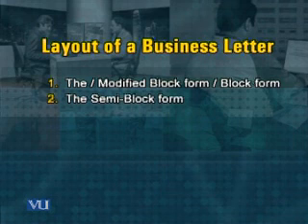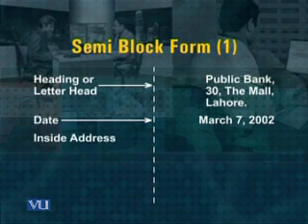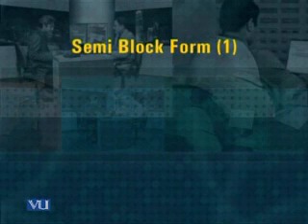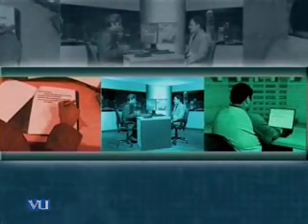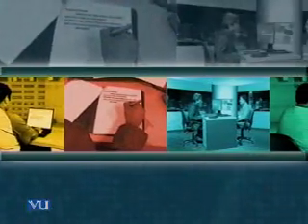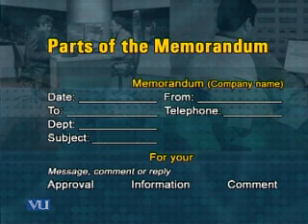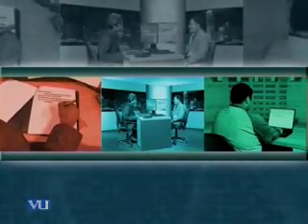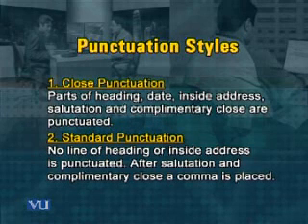ENG301_Lecture17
ENG301 Business Communication